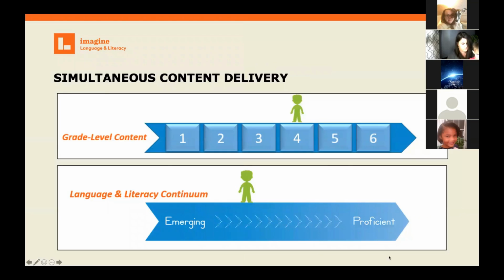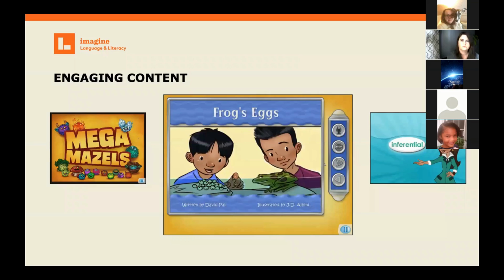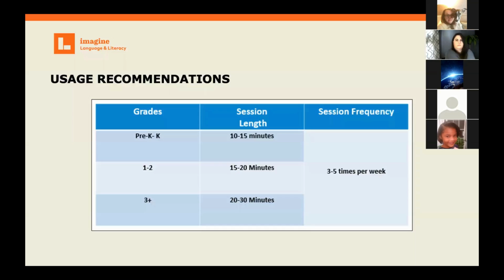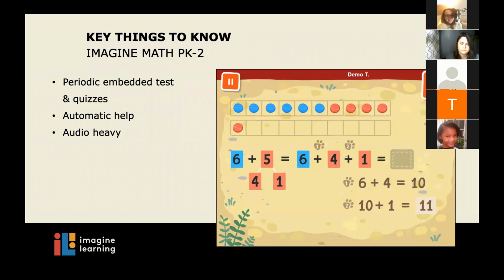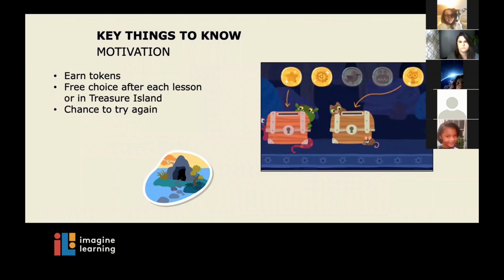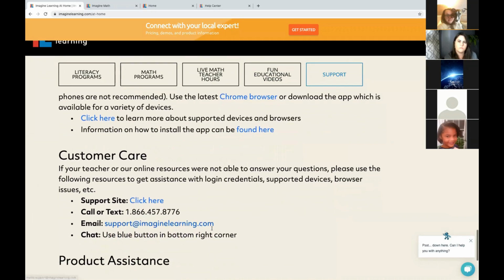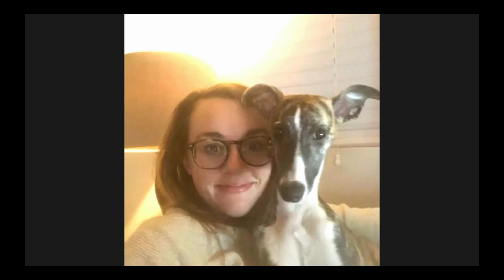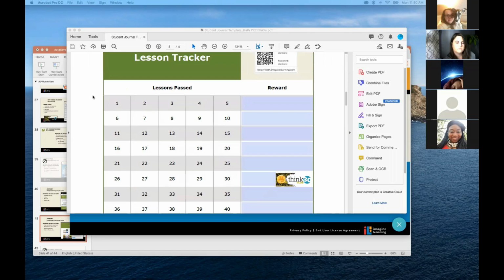Imagine Learning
Imagine Learning is the Math and Reading program used by Rise Stem Academy to help improve the skills of our scholars.

Cheyenne Mills joined us to answer our questions and tell us more about the program!